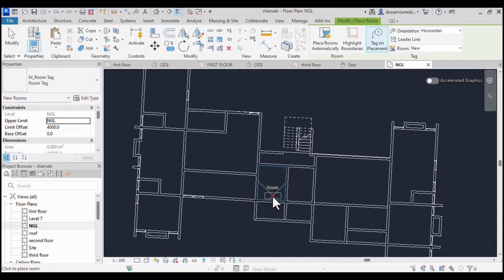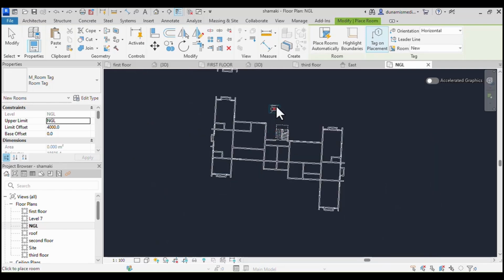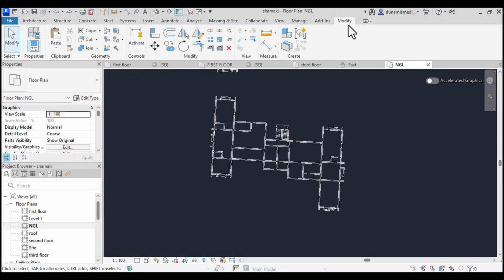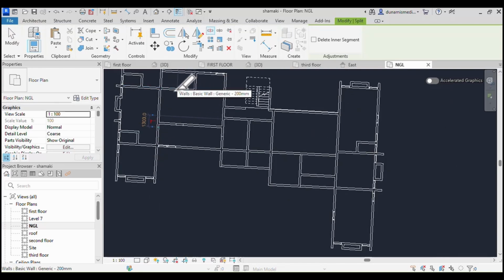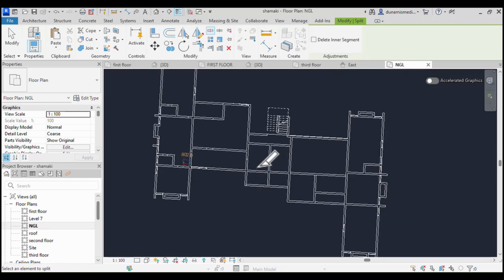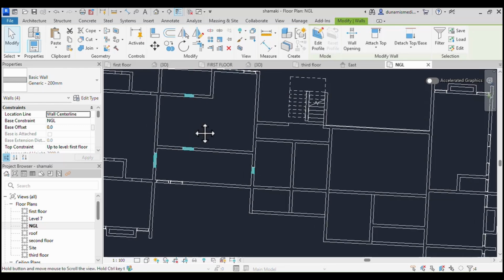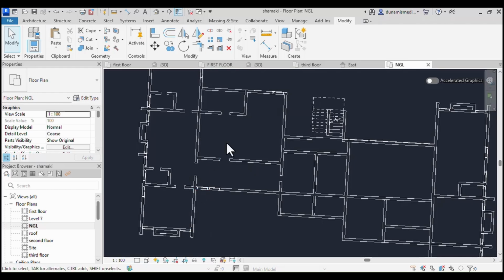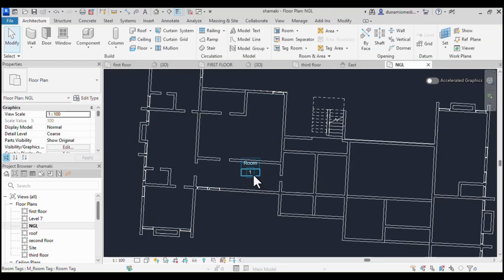Preparing Condominium Ownership Data in Revit Room Boundary Fix for IFC